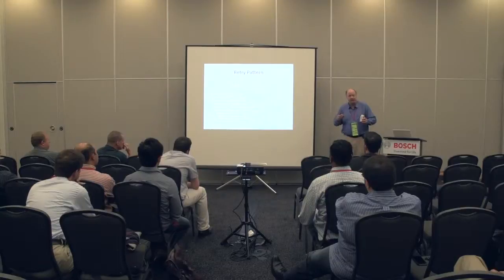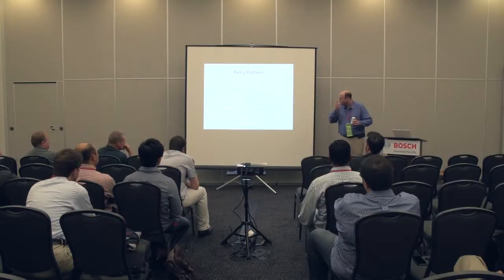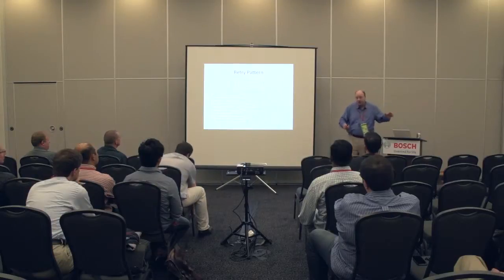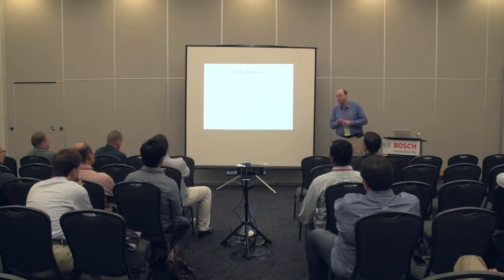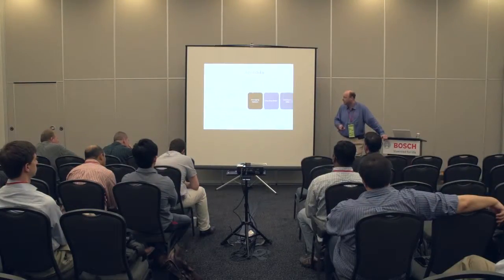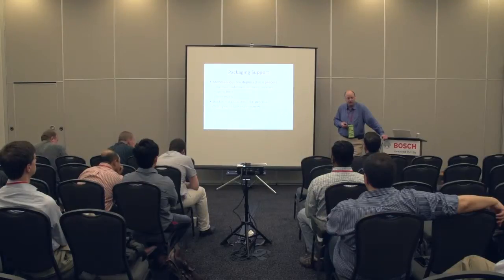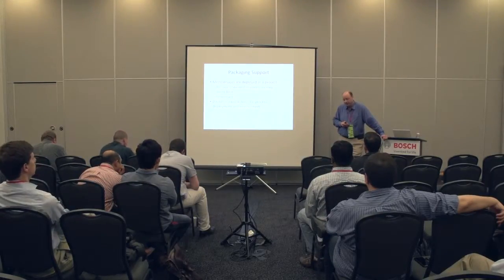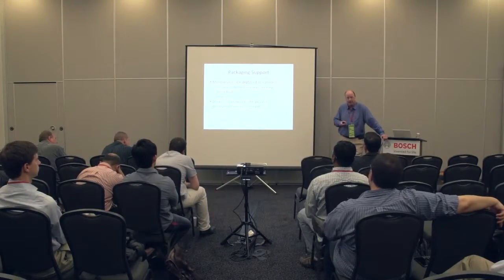2015 Track 2.6 Elastic Search 2 of 2 HandsOn